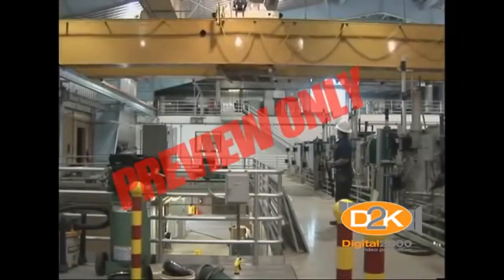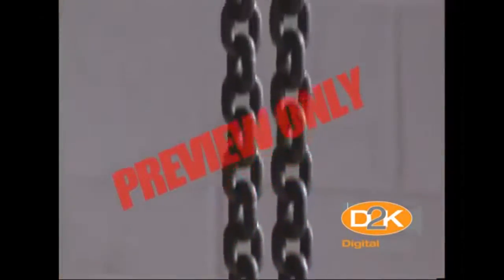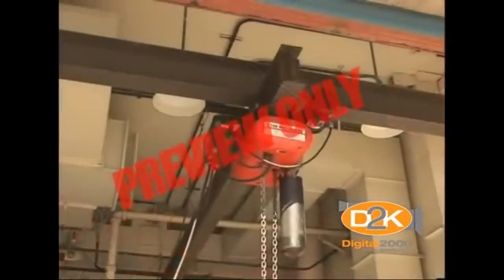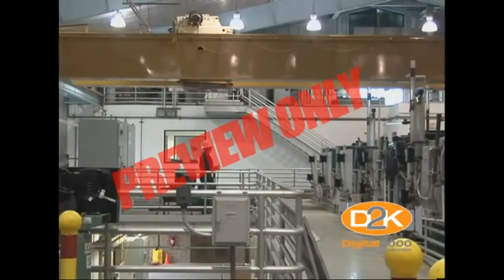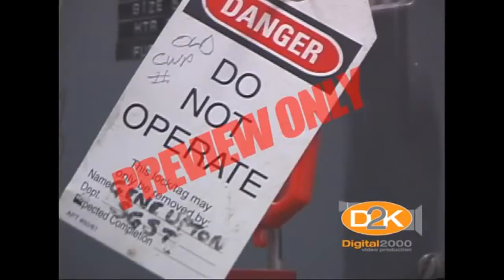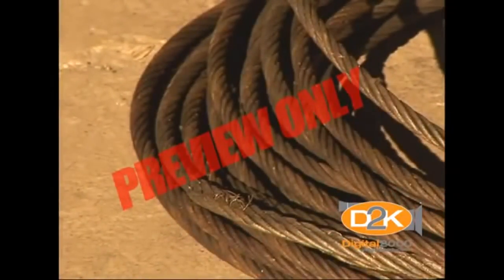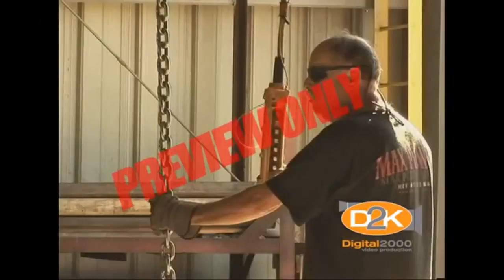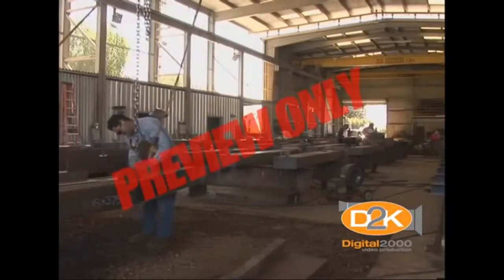Overhead Pendant Hoist Safety Training Video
If you have an overhead hoist then you need to train your employees how to safely use that crane. This training video will teach your employees how to properly use an overhead pendant hoist.